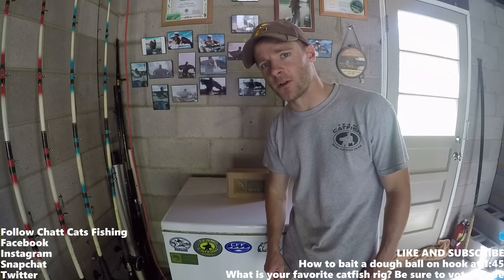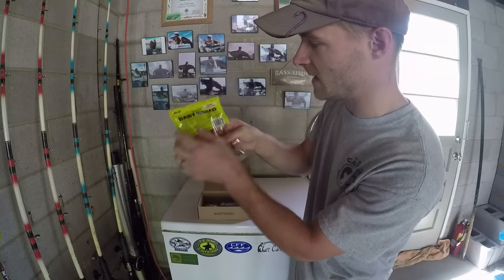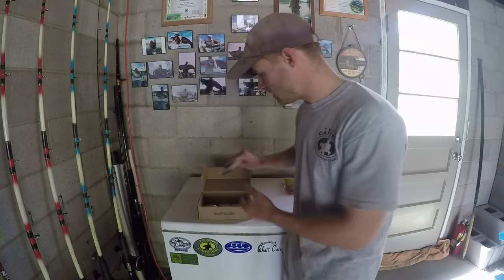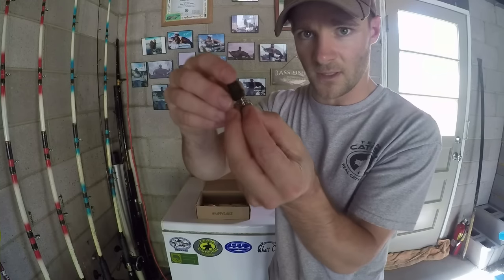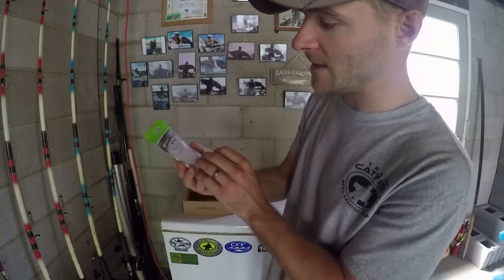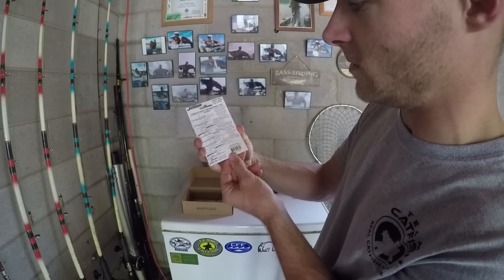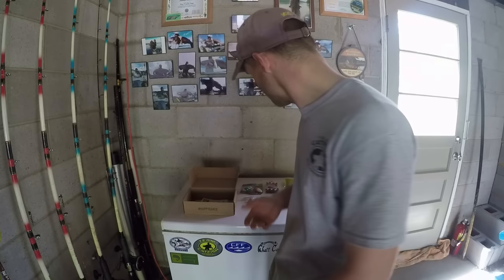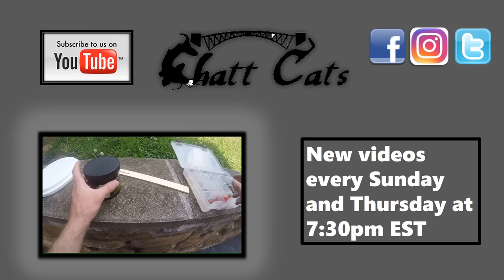What Is in This Month's Catfish Mystery Tackle Box?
In this month's Catfish Mystery Tackle Box there are some really cool products. Be sure to check out Mystery Tackle Box's YouTube channel for awesome content and fishing competitions with KVD.

Catfish MTB August Items:
1. Jughead Shaker Rig (Jonson Lure)
2. King Kat Catfish Bait (Magic Bait)
3. Baby Shad Wounded Red Belly (Rusty's Baits & Lures)
4. Glow Sinker Bumpers (Team Catfish)
5. Slip Float Rig (Mudville Catmaster)
6. Pyramid Sinkers (Nothead Tackle)